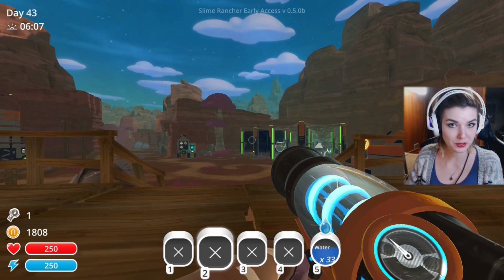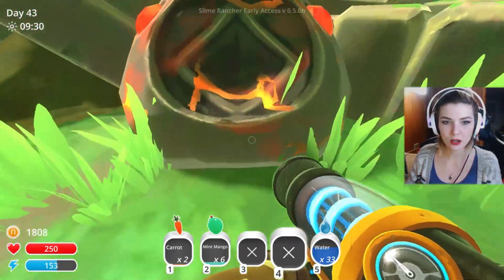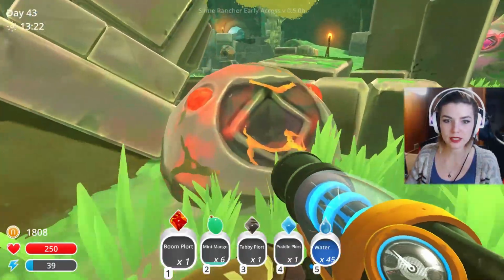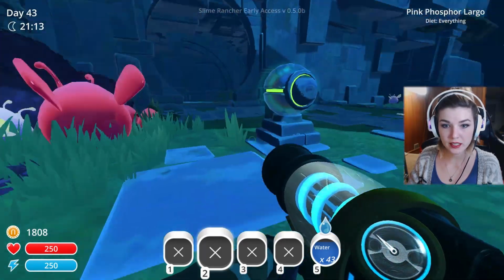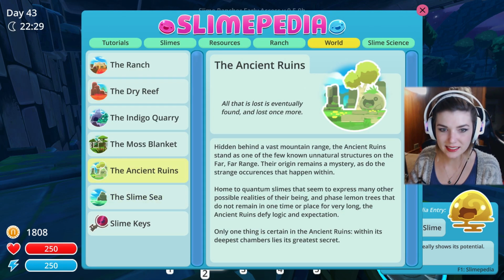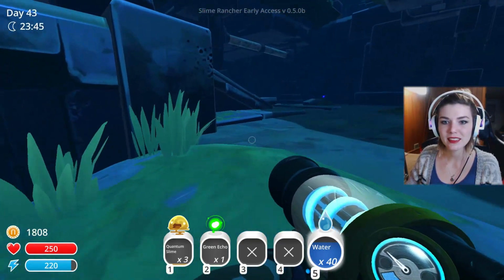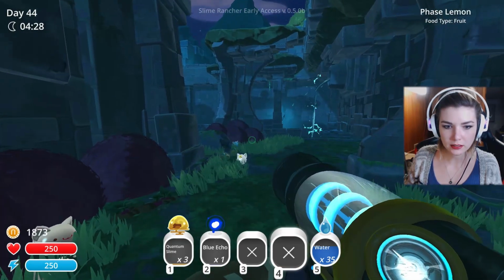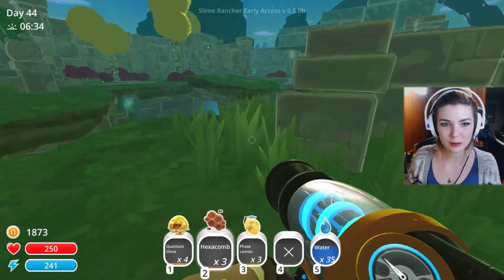THIS IS BLOWING MY MIND! | Slime Rancher 17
Slime Rancher is such a fun and adorable game!

In this episode we unlock the Ancient Ruins area in the world and explore...or get lost a lot. My mind is actually blown by the Quantum Slimes and Phase Lemons!

*My PC Setup
*AMAZON WISHLIST